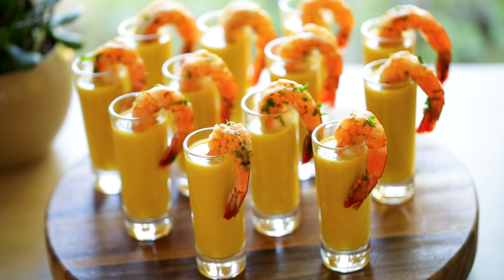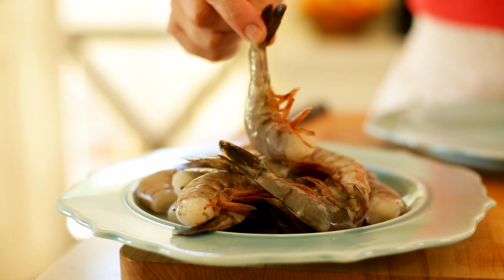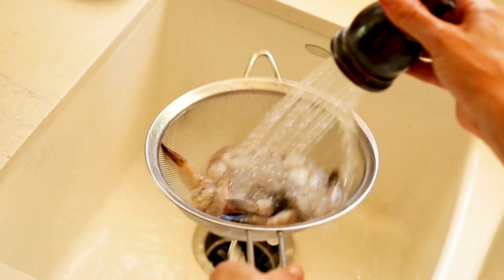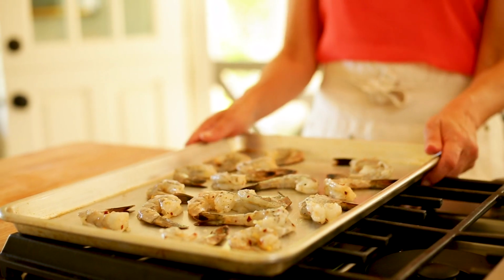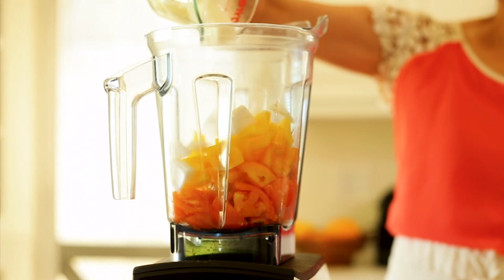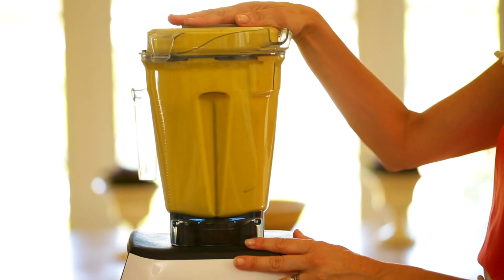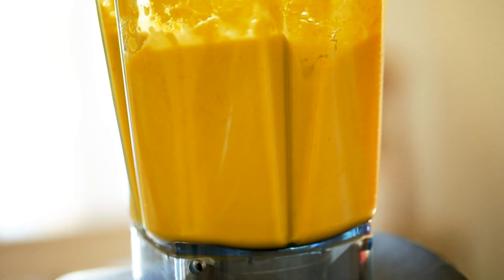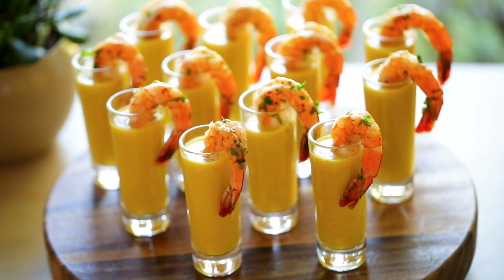Yellow Gazpacho Soup Shooters and Spicy Shrimp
Learn how to make a fantastic appetizer recipe for summer entertaining! These Yellow Gazpacho Soup Shooters  with spicy shrimp tails will be the hit of your next cocktail party! They are easy to make, and in fact perfect for beginner cooks, they also can be made at least a day ahead of time! All you have to do the day of your party is assemble and serve!

PRODUCTS SEEN IN THIS VIDEO:
2 oz glass shot glasses

YELLOW GAZPACHO SHOOTERS WITH SPICY SHRIMP TAILS
Makes 12

INGREDIENTS:

FOR THE SOUP:
2 cups (300g) yellow tomatoes, chopped
1 cup (150g) yellow bell pepper, chopped
1 cup (150g) white or yellow onion, chopped
1 cup (150g) of English cucumber, chopped
2 garlic cloves, smashed
3 tablespoons(45ml) vinegar
3 tablespoons (45ml) olive oil
(if making without the shrimp add 2-3 dashes of hot sauce)
1-4 tbsp (15ml-60ml) of Vegetable stock
* Only if your soup needs to be thinned to be “pourable” otherwise no need to add. It will depend on the juiciness of your tomatoes!

FOR THE SHRIMP:
12 jumbo shrimp, shelled and cleaned with tail intact
1 tbsp (15ml) olive oil
1 garlic clove, minced
salt and pepper to taste
red chili flakes to taste
1 tbsp.(15ml) chopped parsley

Shell, devein and clean shrimp. Then gently score the back side of the shrimp with a sharp knife so that it is slightly butterflied.  This will create a curled shrimp that will be prettier when hanging from the shot glass.

In a large bowl toss the shrimp with the olive oil, garlic, salt and pepper and chili flakes. Transfer to a baking sheet and roast for 5-6 minutes until shrimp are pink and cooked through. Set aside to cool and then cover and refrigerate.

In a blender add the tomatoes, peppers, onion, cucumber and garlic. I leave the skin on the cucumber since its thinner on the English varieties but you could peel it if you prefer.

Add the vinegar and olive oil, season with salt and pepper and blend until the soup is completely pureed. Keep soup in blender, with the lid, and place in your refrigerator, preferable overnight to chill and marry the flavors.

To serve, toss the chilled shrimp the minced parsley.

Then blend up the soup quickly to refreshen the emulsion if needed.

Pour the soup into a smaller Pyrex pitcher for easy pouring. Fill each shot glass ¾ of the way full since when you add the shrimp, the soup will rise and overflow if you fill it to the top at this stage.

Add the shrimp tail with the top resting on the rim of the glass and the tail hanging downwards.